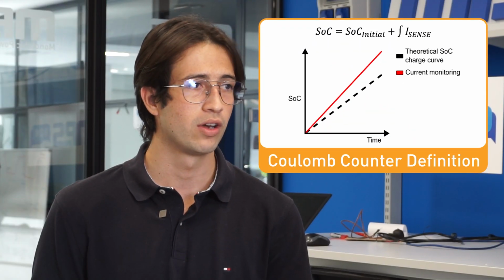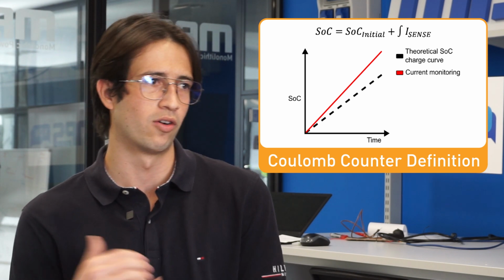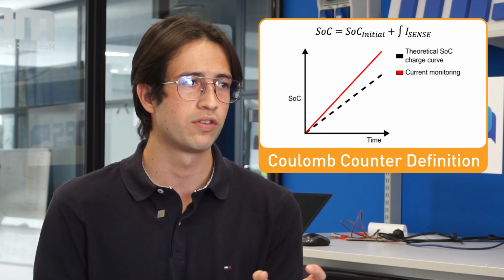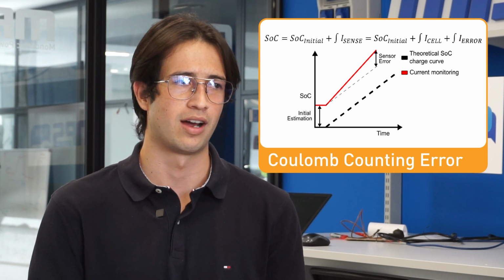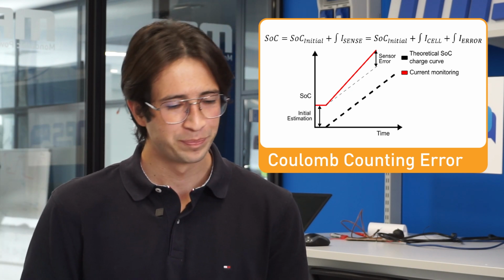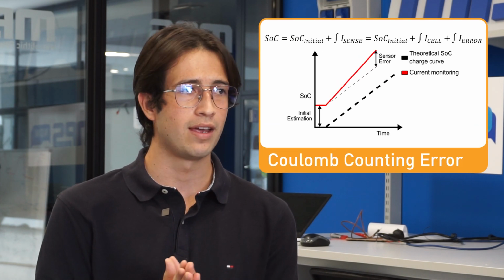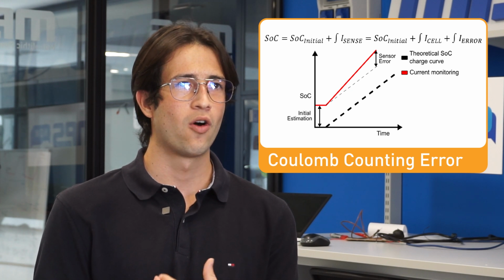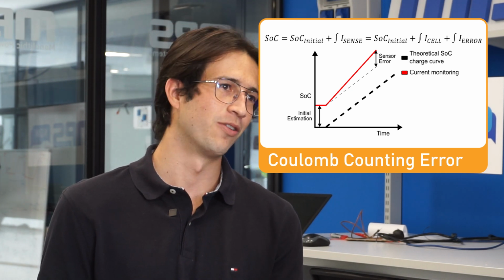Traditional Fuel Gauge Methods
A battery management system consists of three ICs: the battery monitor and protector, the microcontroller (MCU), and the fuel gauge. The fuel gauge delivers the state-of-charge (SOC) within a battery management system, which is the remaining capacity left in a battery. This Tech Talk will provide a deep dive into fuel gauges, including traditional fuel gauge methods, SOC vs. analog front end (AFE) accuracy, how MPS fuel gauges improve safety and make calibration unnecessary, and more.